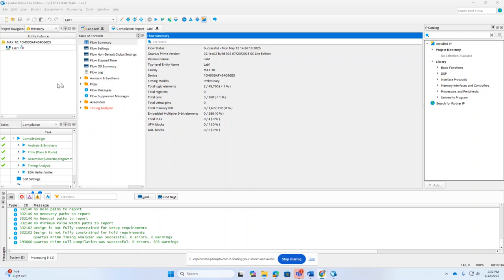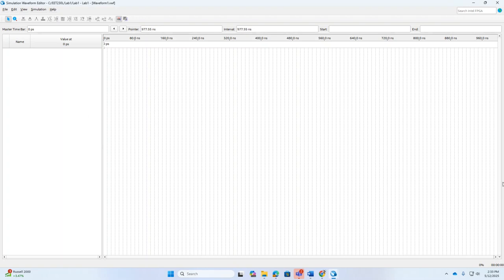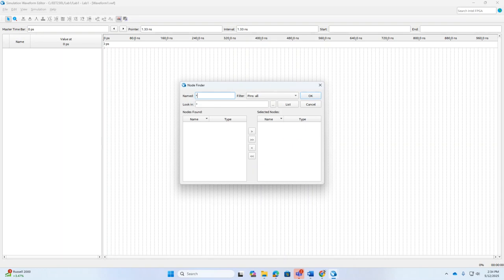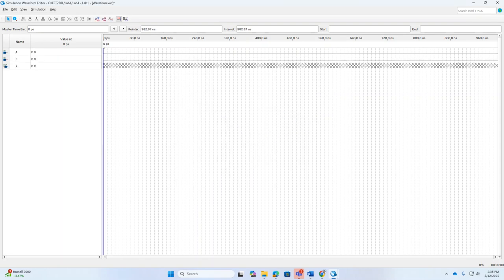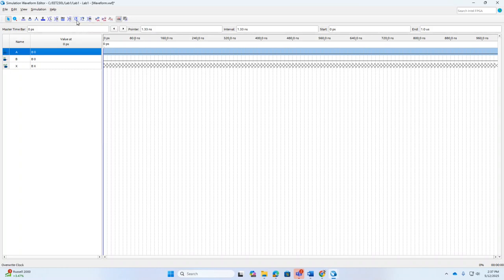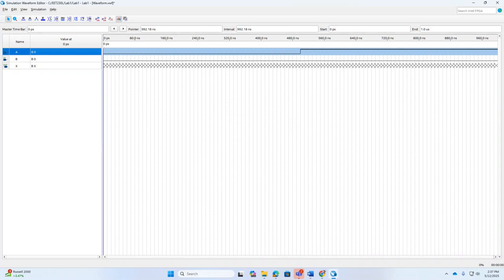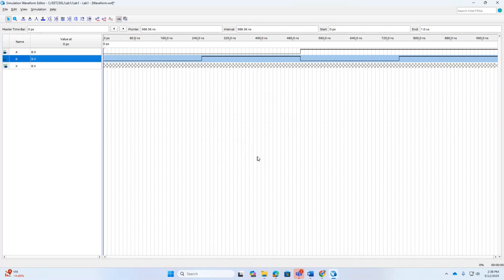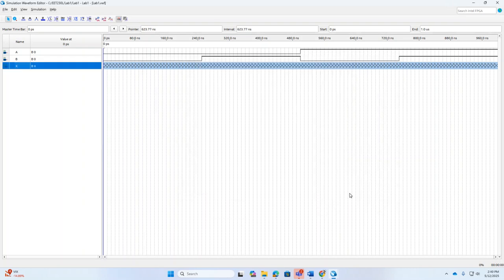05 Creating a timing diagram DE10-Lite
05 Creating a timing diagram